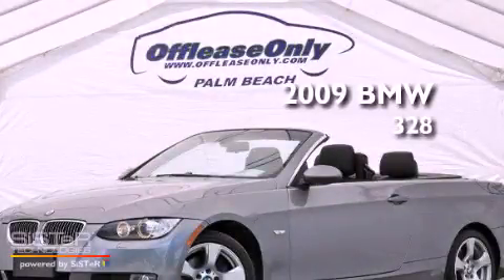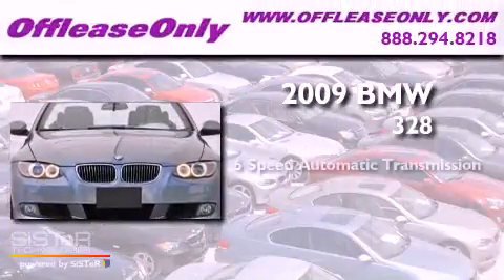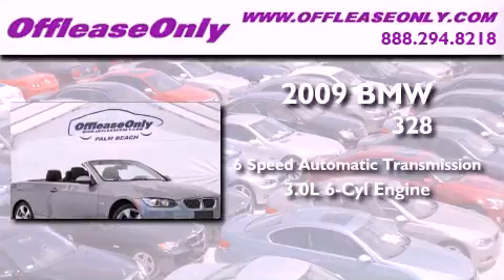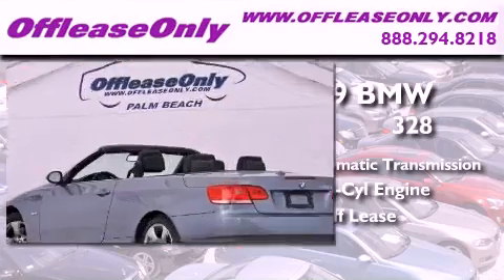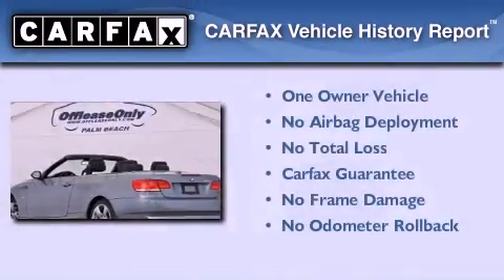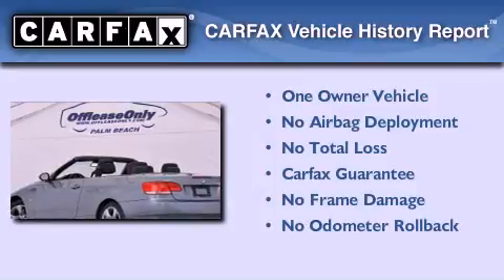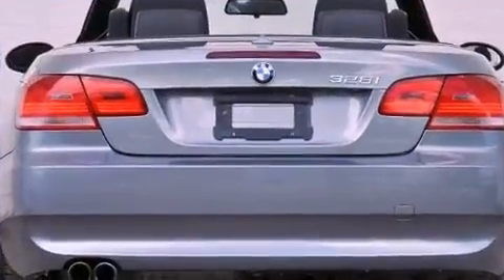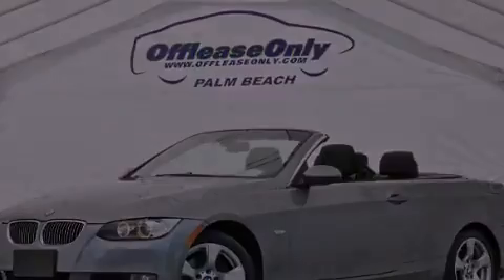Pre-Owned 2009 BMW 328 Ft. Lauderdale FL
Year : 2009
 Make : BMW
 Model : 328
 Engine : Gas I6 3.0L/183
 Trans . : Automatic
 Exterior : Space Gray Metallic
 Miles : 52,603
 Interior : Black
 Stock : 42484

 Pre-Owned 2009 BMW 328 Lake Worth FL